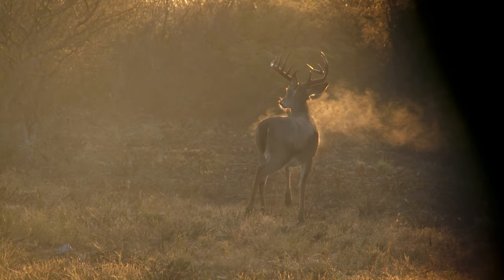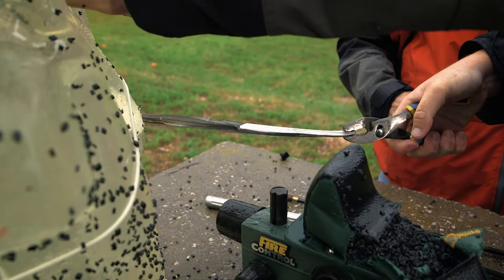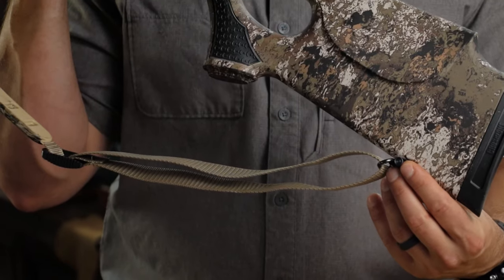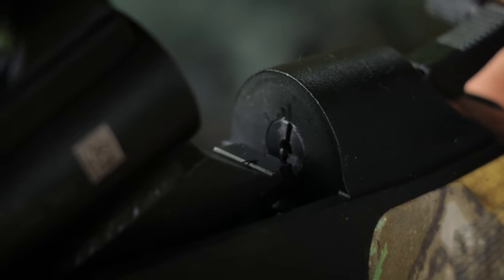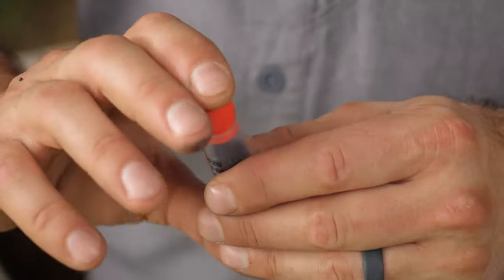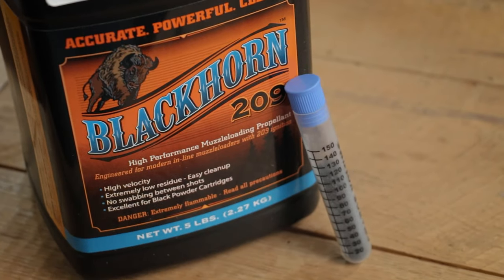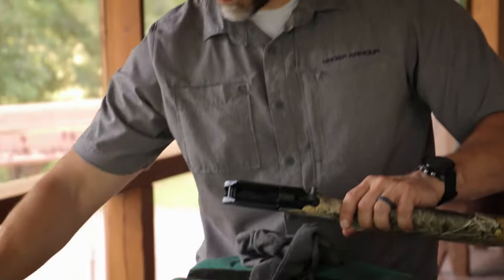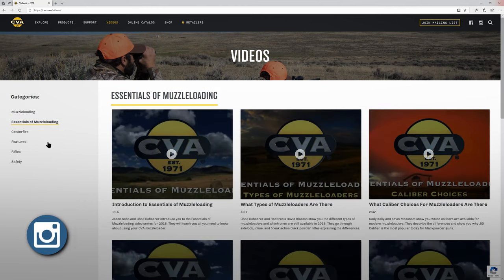How To Use Your Accura Muzzleloader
Just got your new muzzleloader?  Here's what you'll need to do...

P.S.  **Stick around for the bloopers**

**WARNING**
This video is not a substitution fully reading and understanding your owner's manual.

ABOUT THE ACCURA
All CVA ACCURA® LR models provide a level of accuracy performance that is unequaled by any break-action muzzleloaders on the market today. This degree of precision is attained because ACCURA® LR rifles are equipped with premium, custom quality Bergara® barrels. These barrels have quickly become recognized as the most accurate production muzzleloader barrels in the world. The ACCURA® LR includes CVA’s Quick-Release Breech Plug (which is finger removable). The stocks and forestocks are upgraded with a SoftTouch coating and rubber grip panels, making it comfortable and secure even in the foulest weather. These ergonomically designed stocks are fully ambidextrous and are available in both standard and thumbhole designs. One screw disassembly makes the gun easy to take apart for cleaning or travel. Every ACCURA® LR model comes with a Quake® CLAW® Sling, a DuraSight® DEADON™ one-piece scope mount or DuraSight® fiber optic sights, and a PalmSaver™ solid aluminum ramrod as standard equipment.

The ACCURA® LR is our longest barreled muzzleloader, featuring a 30” Nitride® treated stainless steel genuine Bergara® Barrel, the barrel brand recognized around the world for superior accuracy. This premium barrel, combined with our fully ambidextrous thumbhole stock in Veil™ Wideland camo and Cerakote™ finish, provides the perfect combination of accuracy and stability for longer range shooting.

Hunt with us!